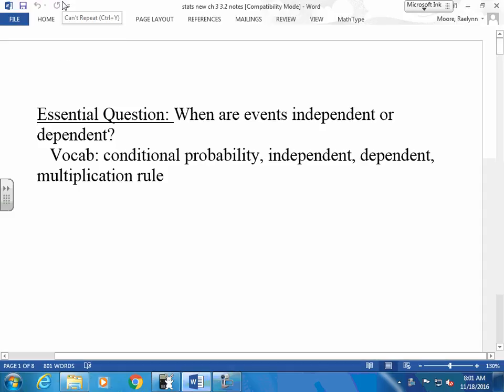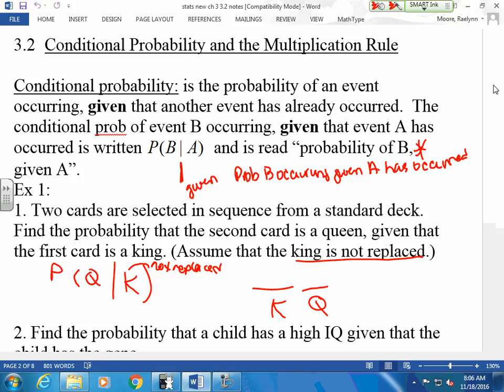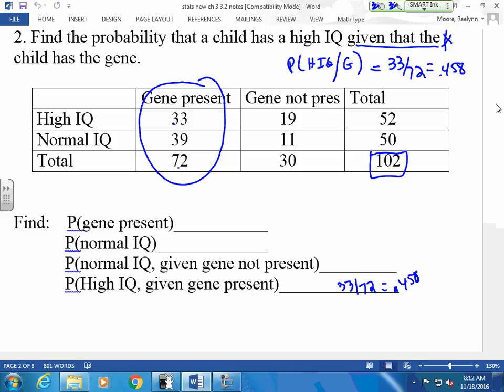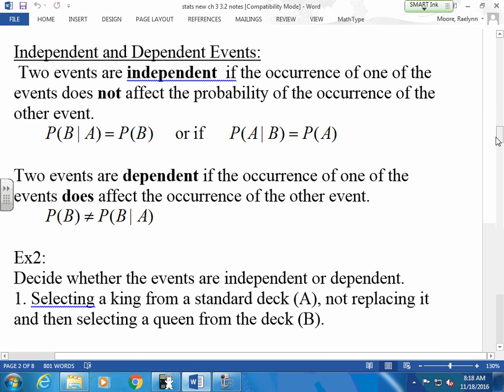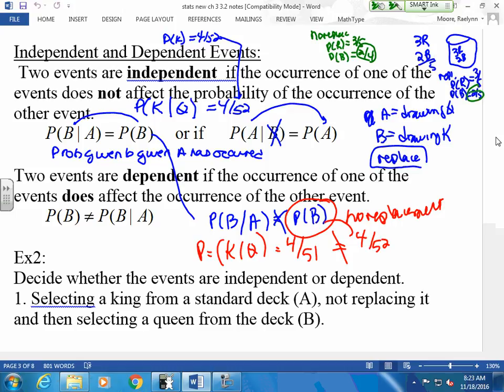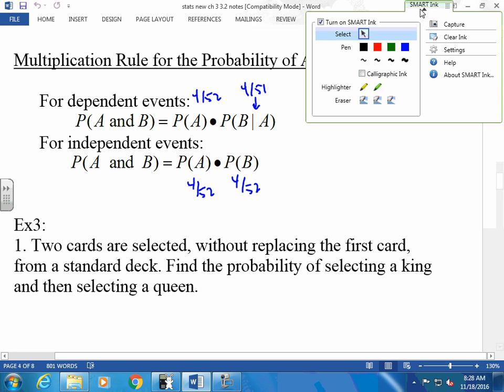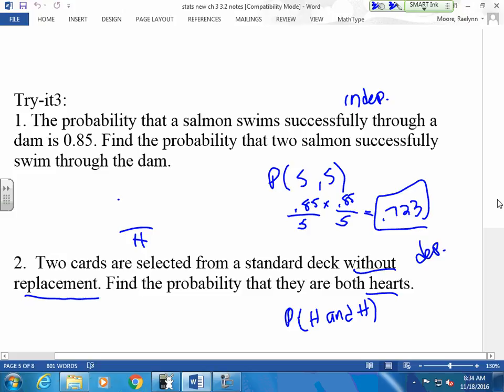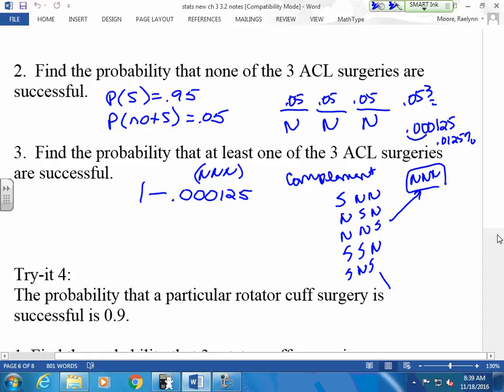November18 stats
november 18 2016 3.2